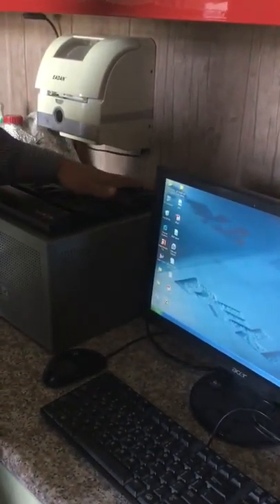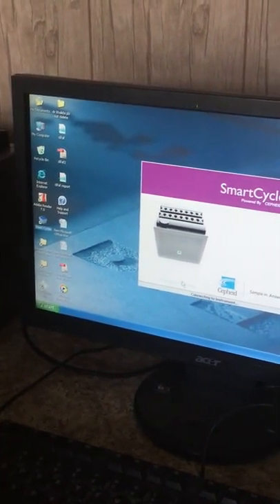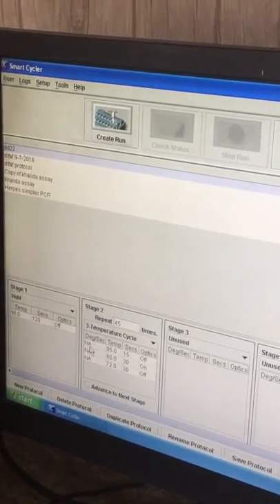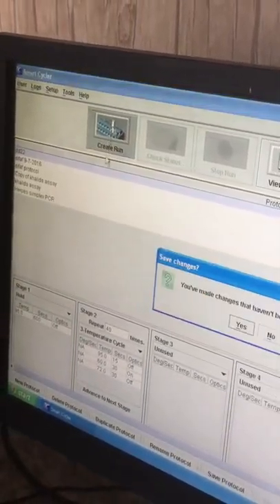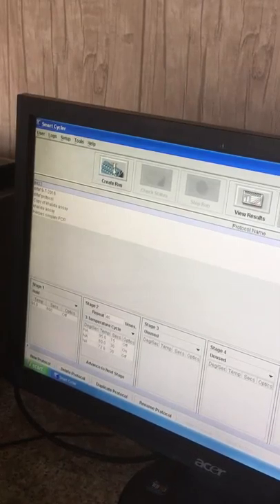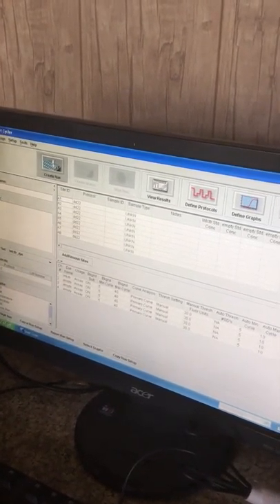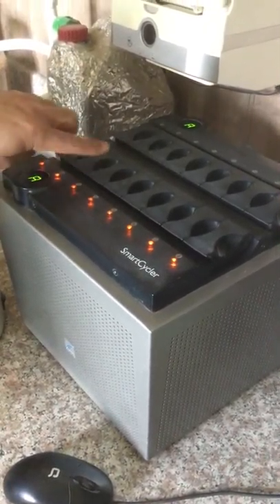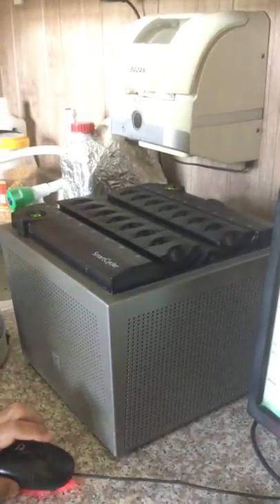Cepheid Real-Time PCR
Smart cycler Real-Time PCR